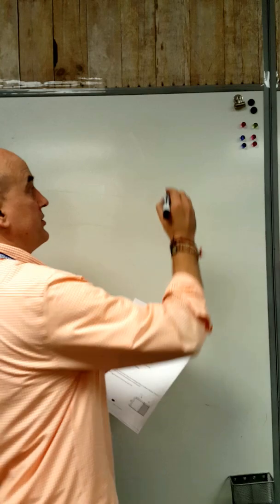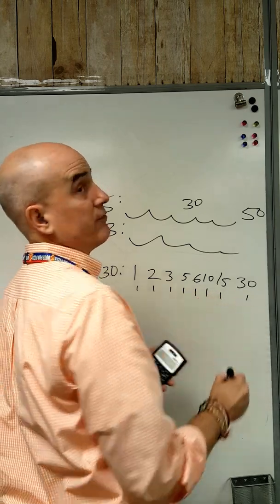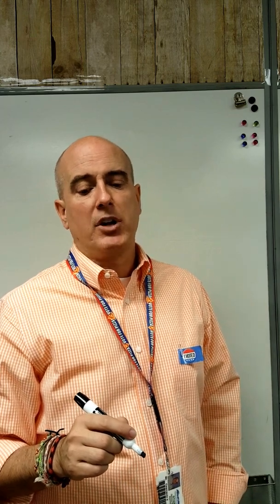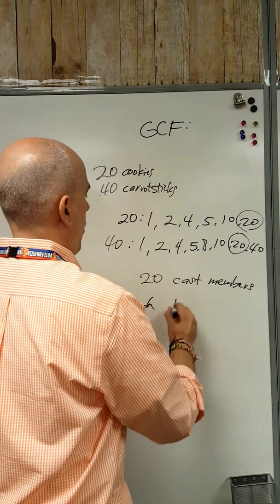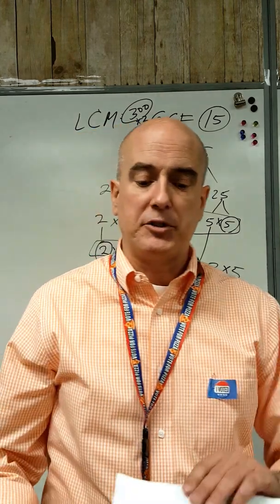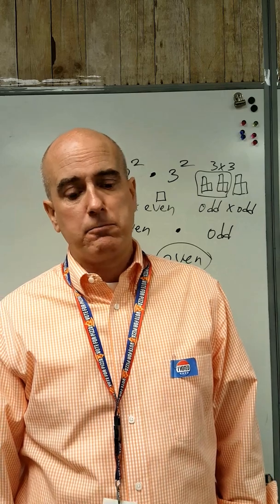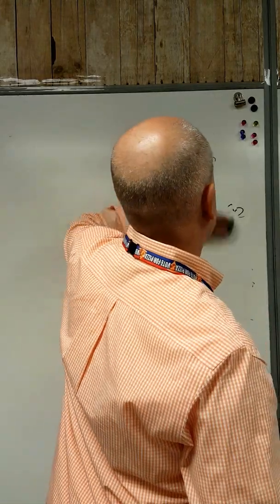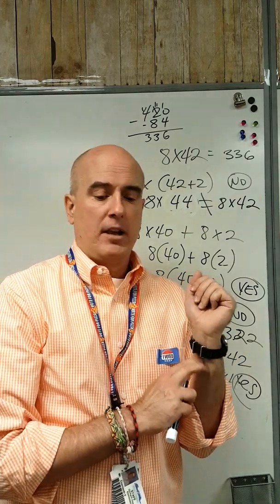PrimeTime Study Guide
Mr. C going over the answers to the Study Guide